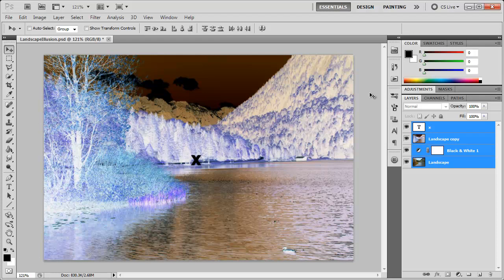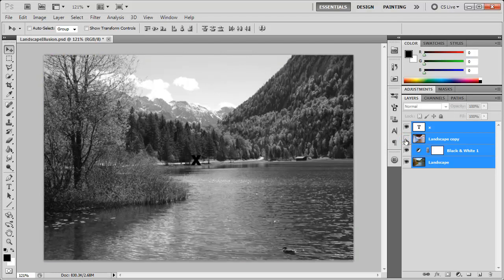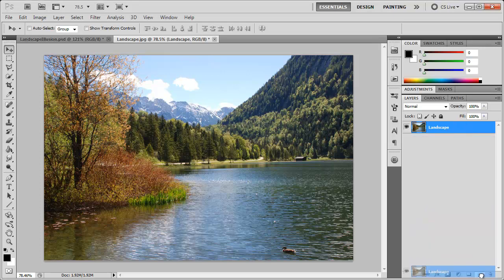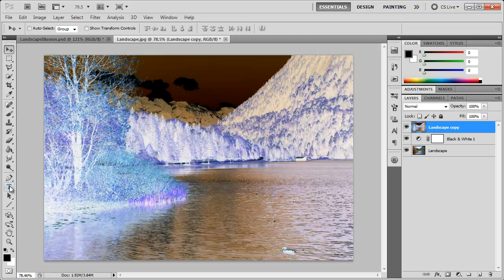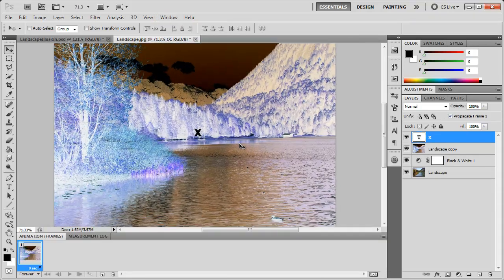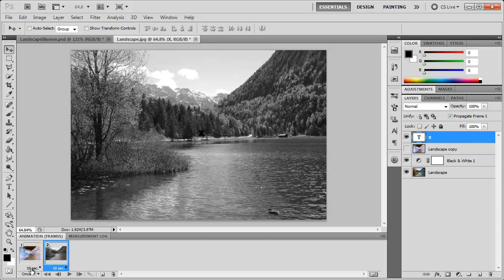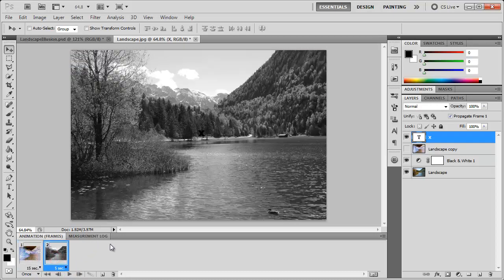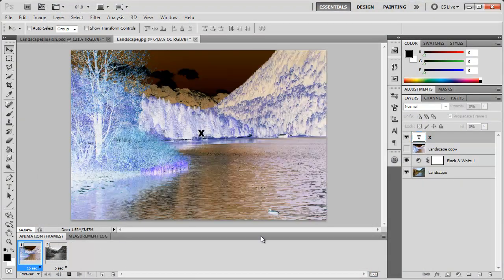Photoshop: Negative Illusion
Today, we're going to take a look at creating this Negative Illusion effect in Adobe Photoshop CS5! You'll learn how to create a simple animation to transition between two images to create this illusion.